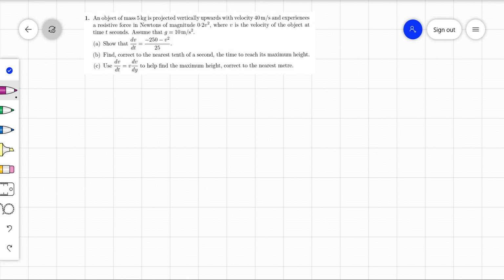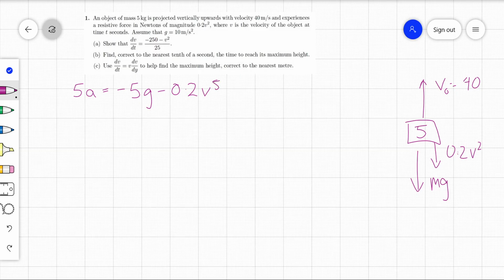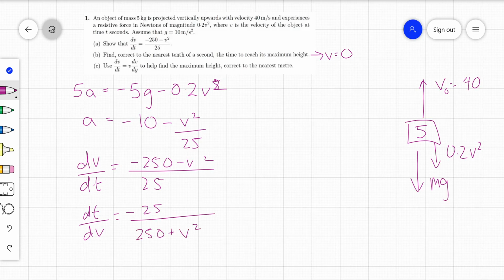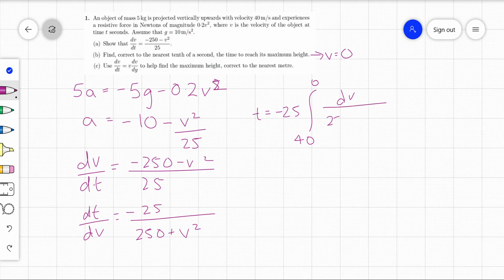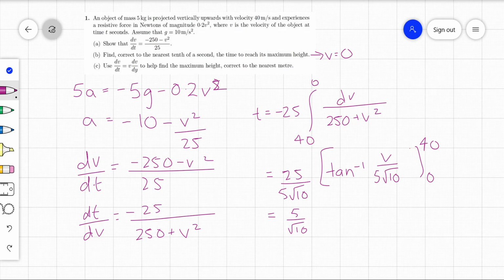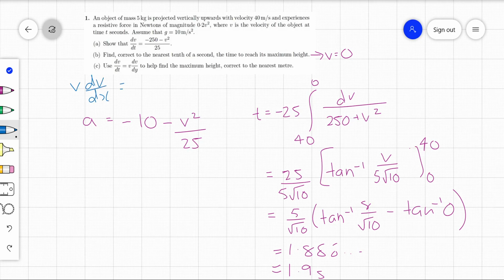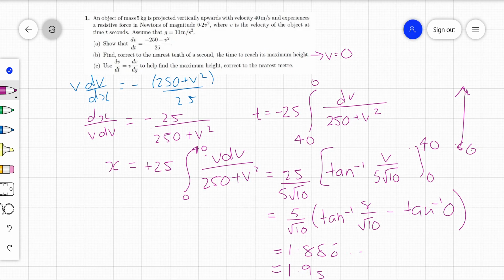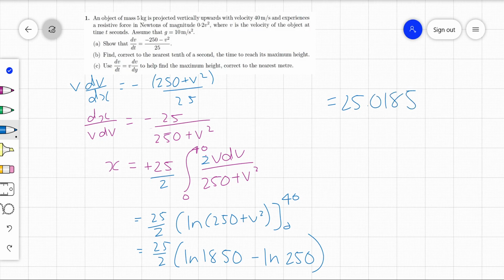Ex 6E Q1